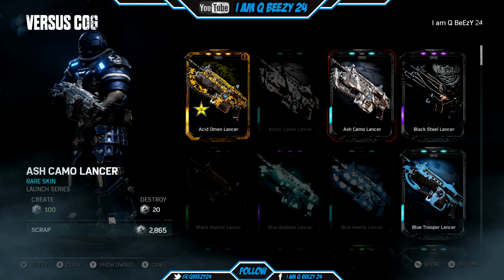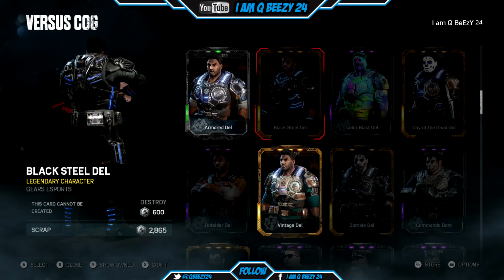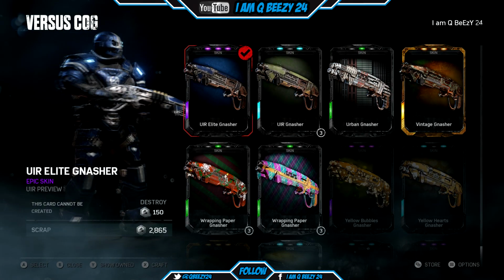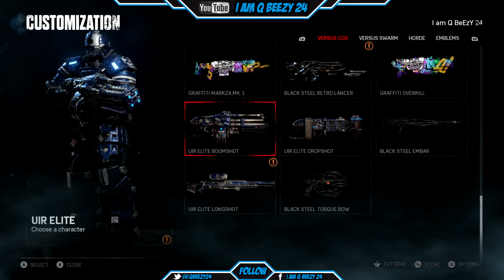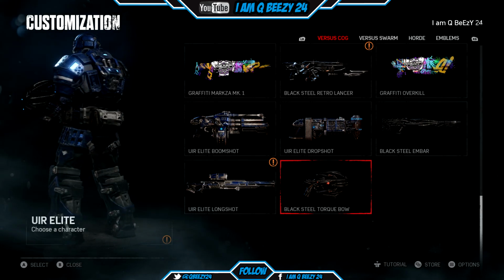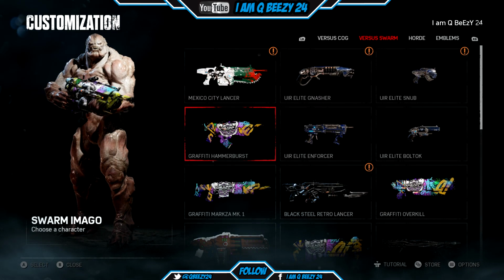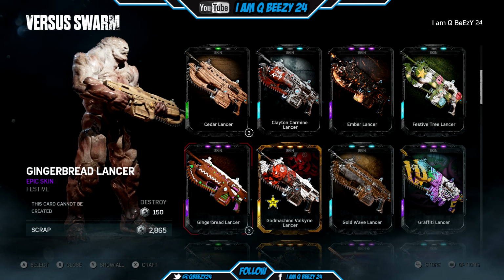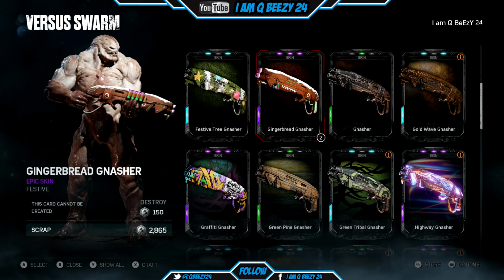GEARS OF WAR 4 UIR ELITE GAMEPLAY AND CHARACTER UPDATE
Glory Map Gameplay
Gears Of War 4 UIR ELITE GAMEPLAY

Recordered with El Gato

The story of “Gears of War” thrusts gamers into a deep and harrowing battle for survival against the Locust Horde, a nightmarish race of creatures that surfaced from the bowels of the planet. Players live and breathe the role of Marcus Fenix. A disgraced former war hero, Marcus seeks personal redemption as he leads his fire team against an onslaught of merciless warriors from below.

A new saga begins for one of the most acclaimed video game franchises in history. After narrowly escaping an attack on their village, JD Fenix and his friends, Kait and Del, must rescue the ones they love and discover the source of a monstrous new enemy.

Never Fight Alone: Enjoy two-player co-op campaign with friends locally via split-screen, over Xbox Live or LAN. Player 2 can select either Kait or Del.
Horde 3.0: Team up with four others and battle wave after wave of increasingly difficult enemies by choosing your combat class, leveling up your skills and deploying fortifications anywhere on the map.
Explosive Versus Multiplayer: Compete online in new and favorite game types, all at 60fps on dedicated servers. A new visible ranking system means fairer matchmaking for social, competitive and professional players alike.
Redefined Cover Gameplay: New weapons, close-cover combat moves and combat-knife executions turn each piece of cover into an offensive opportunity.
Available worldwide October 11 on Xbox One and Windows 10 PC as an Xbox Play Anywhere title.